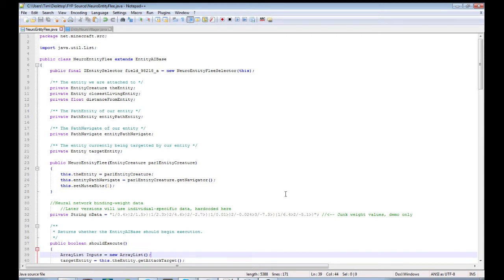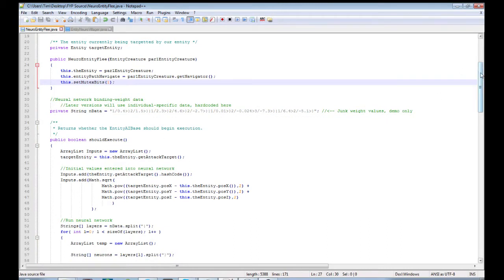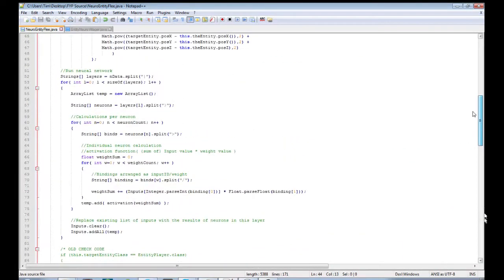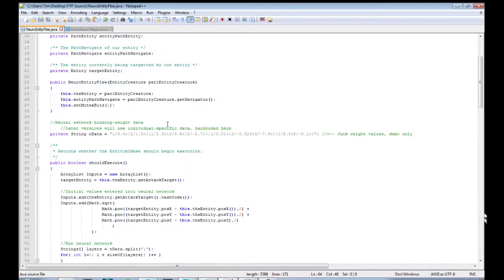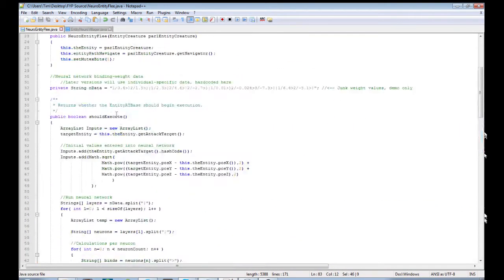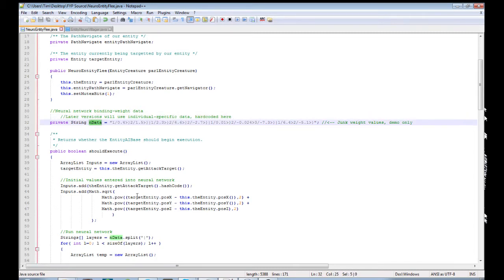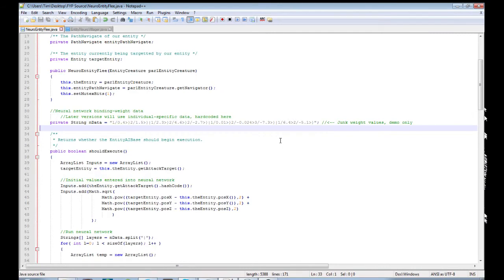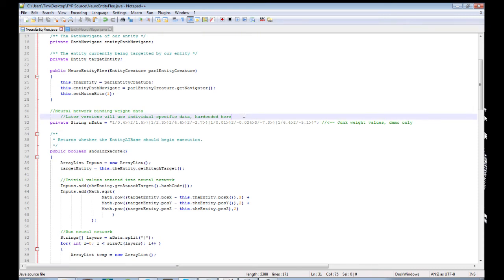Coding with Lying Ep 4: New Brains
A pseudo-vlog of the progress made in my final year project for university, these videos will involve minimal if any editing to preserve record integrity.

Stage 2: Create a neural network system to replace the preconditions of the task system with a more variable system.